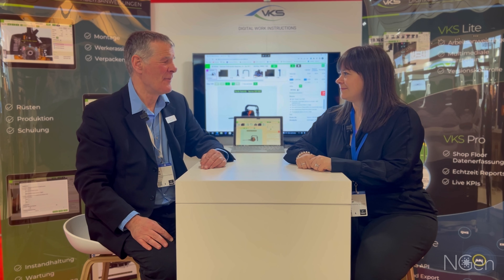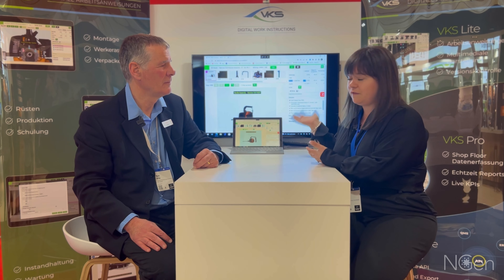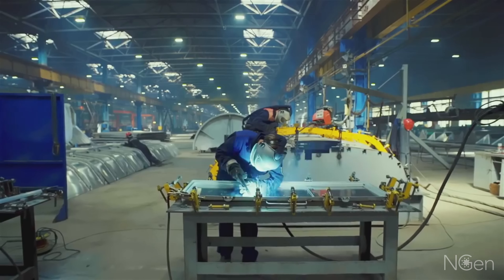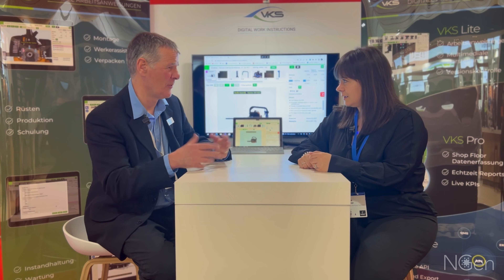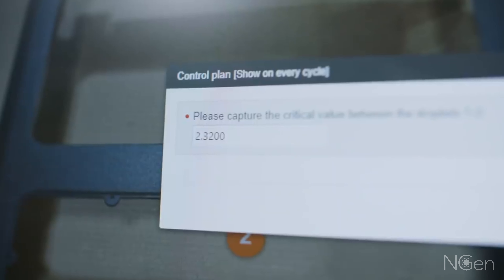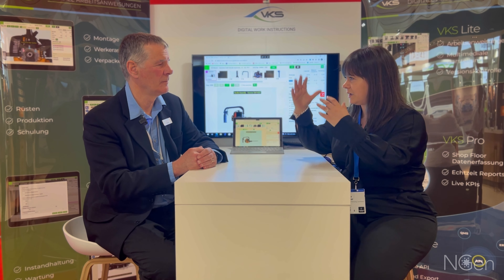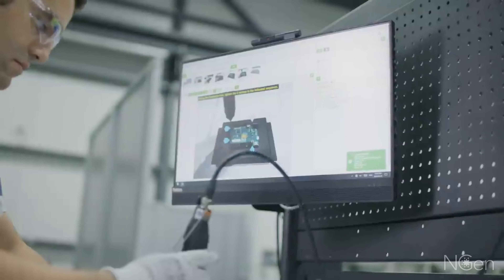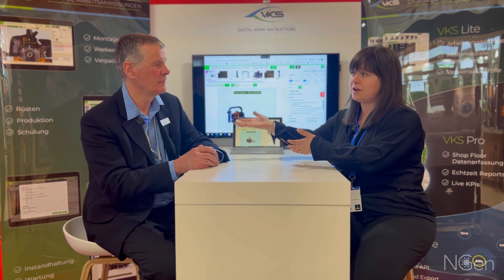Co-Exhibitor Spotlight: VKS - Visual Knowledge Share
Meet one of 13 Canadian companies showcasing in NGen's Canada Pavilion at Hannover Messe 2023.

VKS - Visual Knowledge Share has created an innovative Electronic Work Instruction solution developed to empower the manufacturing workforce. This solution helps shop floor employees share knowledge and best practices through easy to use visual work instructions.